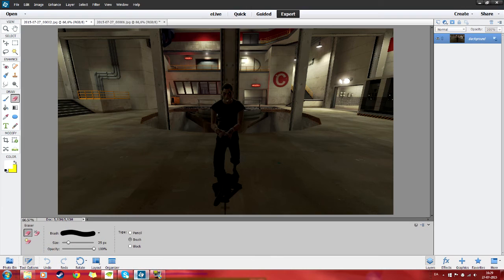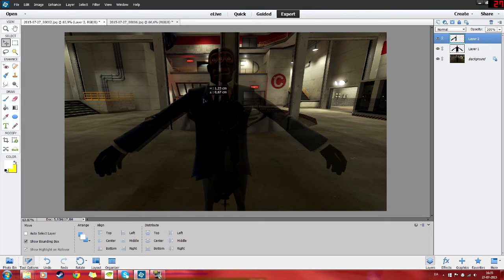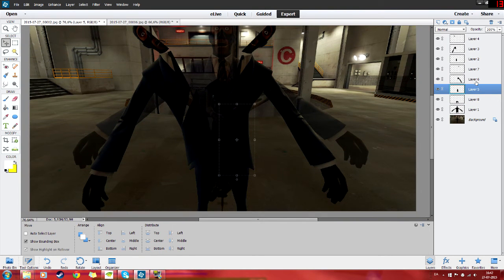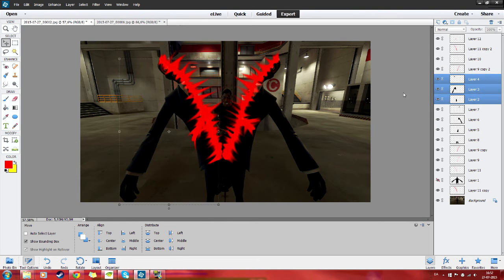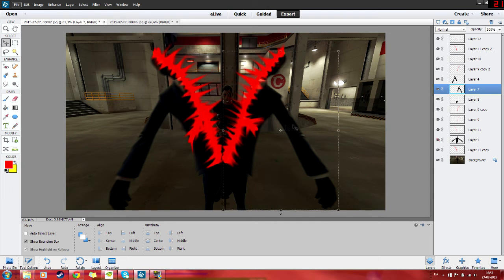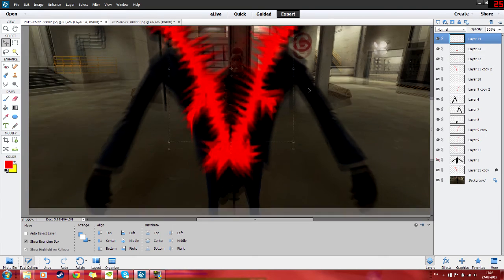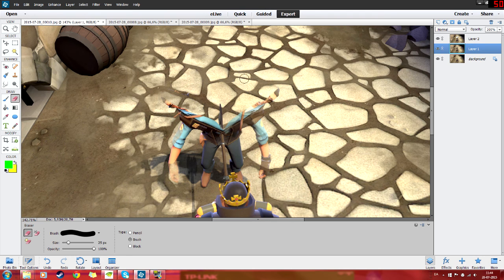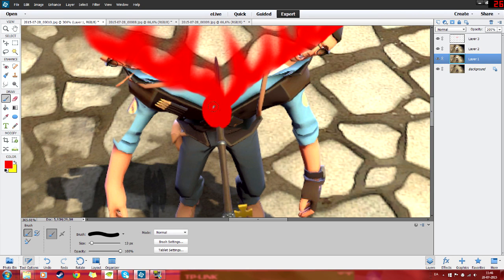Comanderjonas's Gmod Bification Tutorial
So apparently i am the only one on the Garry's mod DA community who knows how to cut people in way's that the ragdolls doesn't like to be moved.

And what do you do when you are the only one who know how to do something in a art community?
You share how you do it of course..